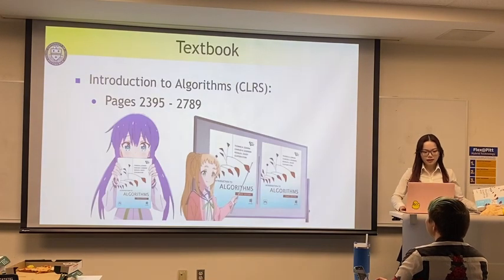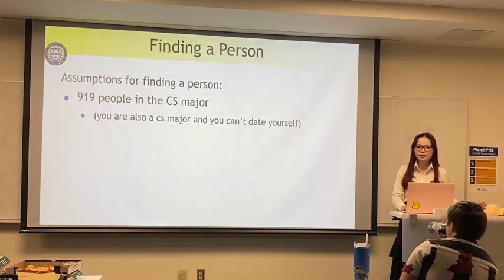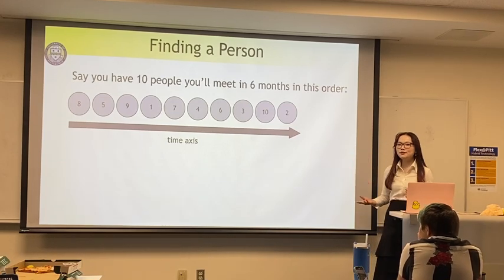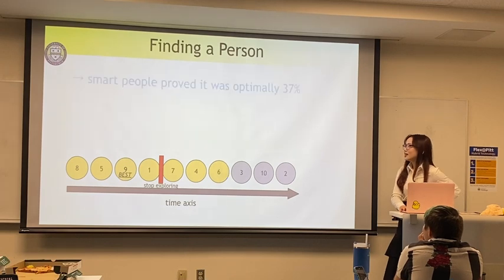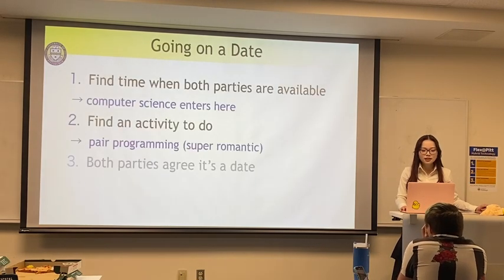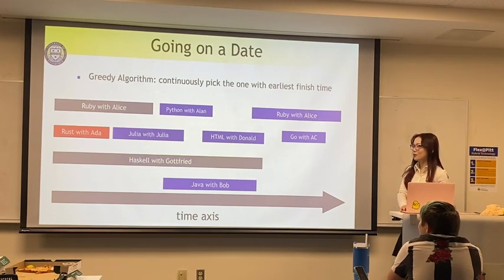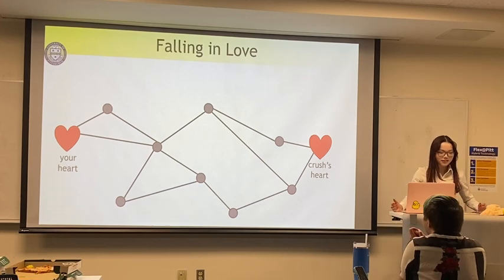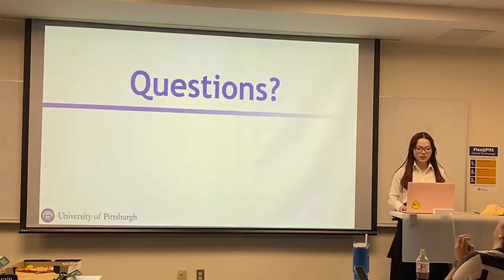A Programmer's Guide to RelationshipLand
How to use CS algorithms for dating!
My email is NOT aminoacid [at] aminoacid [dot] com, so please DO NOT contact that email.